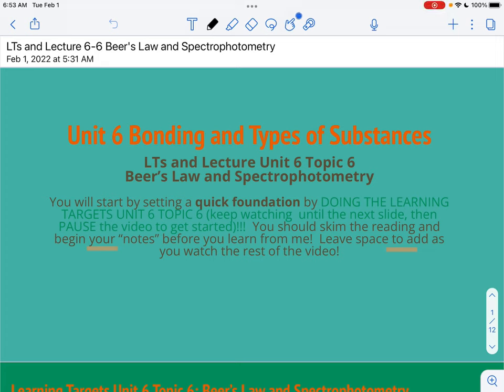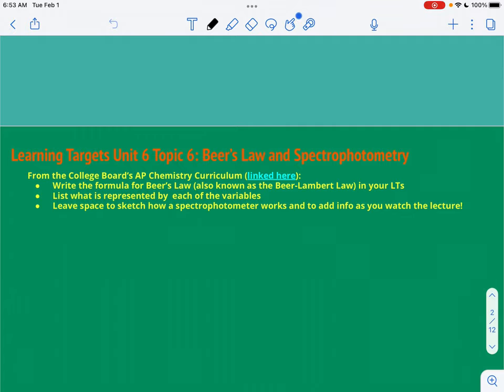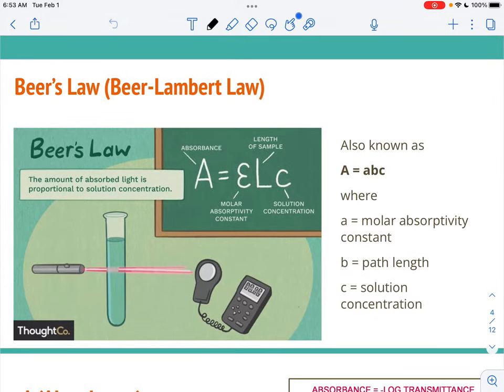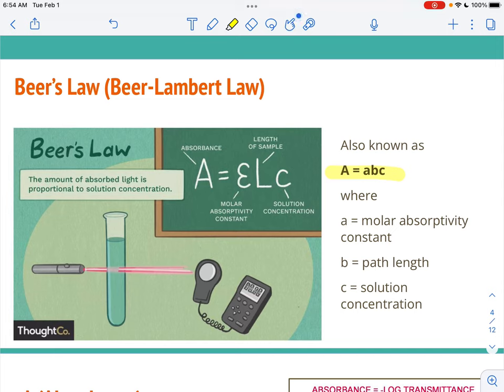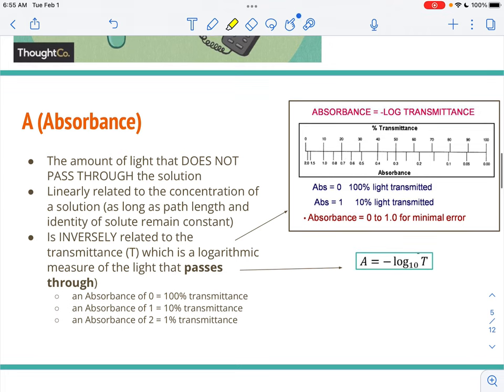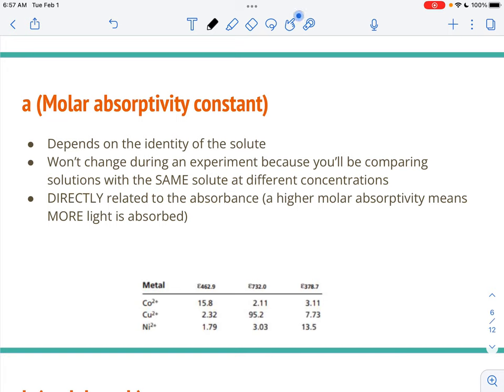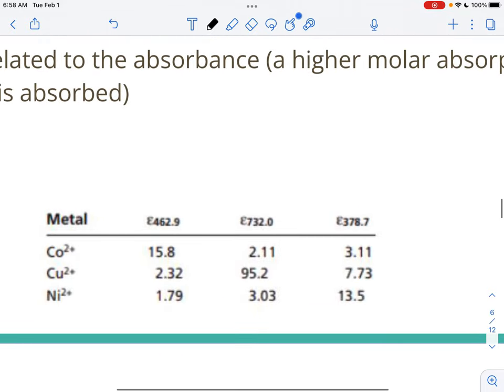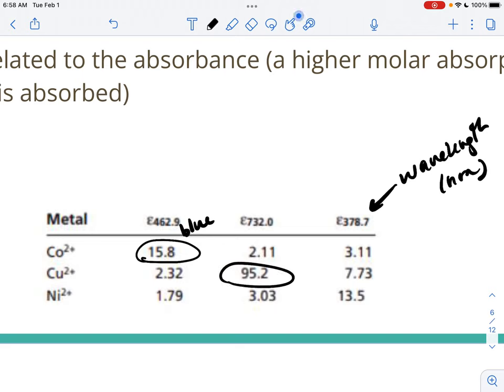Lecture 6-6 Beer’s Law